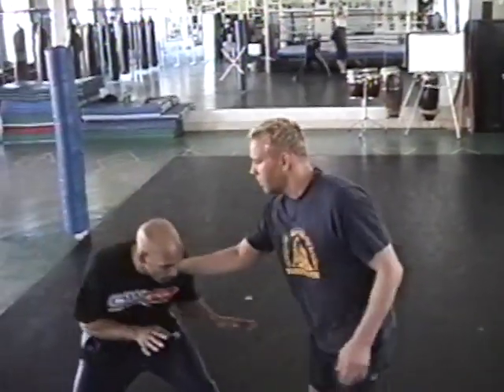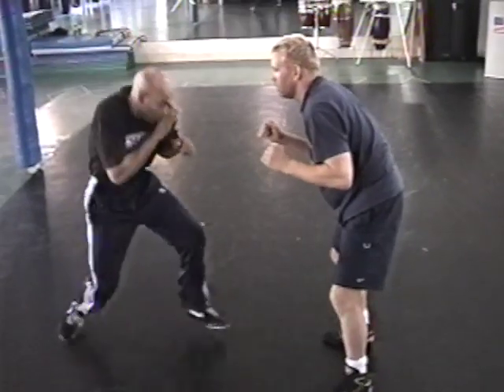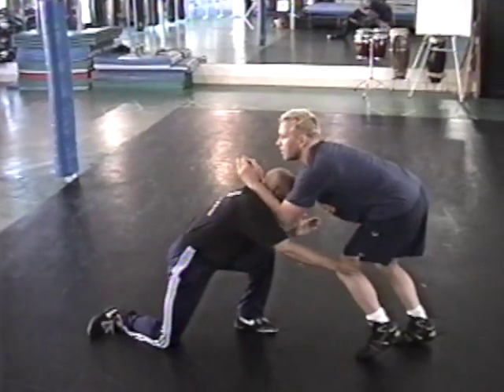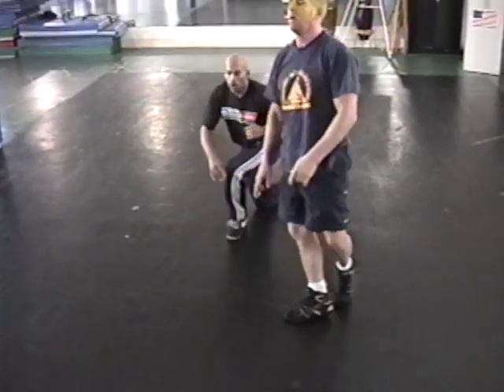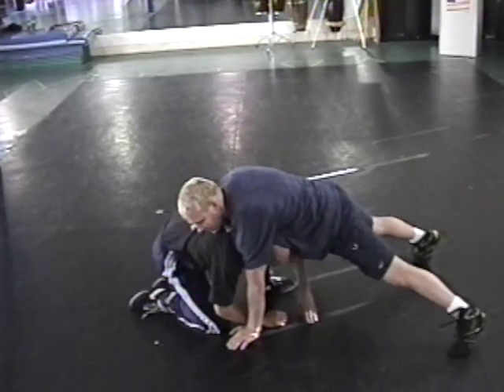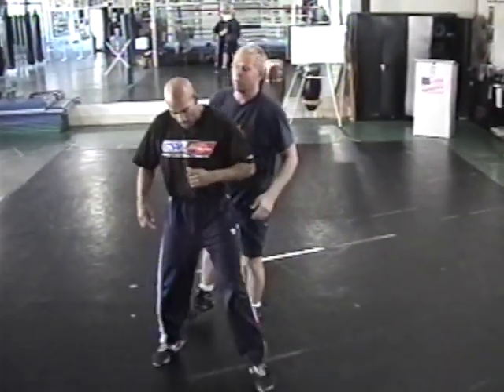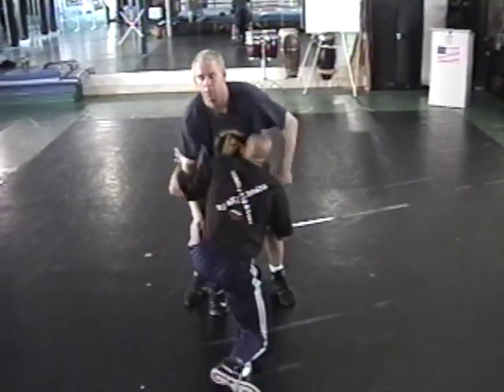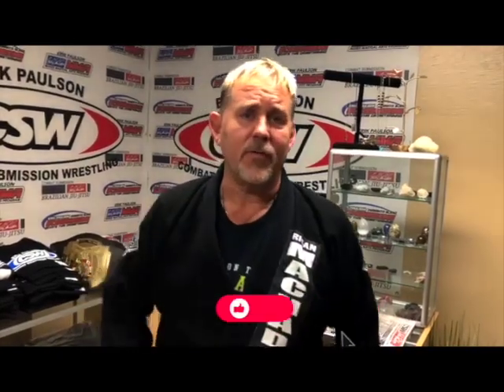Takedown Defense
00:00 Start
00:25 Overview
00:59 Hand Stop
02:04 Quick Tap
02:19 Matador
02:50 Short Punch
03:37 Forearm Stop
04:25 Halo
04:41 Head Stop
04:59 Block - Shoot
05:27 Shoot - Re-Shoot
05:55 Hip In
06:24 Sprawl
07:07 Drop & Pick
09:06 Shoulder Bump
09:18 Over - Under

If you enjoyed this video, please click the Like Button, leave a comment below the video to let us know what you would like to see next, and Click the Bell Icon to stay up to date with all of our newest videos.